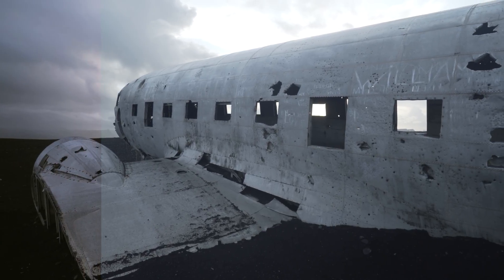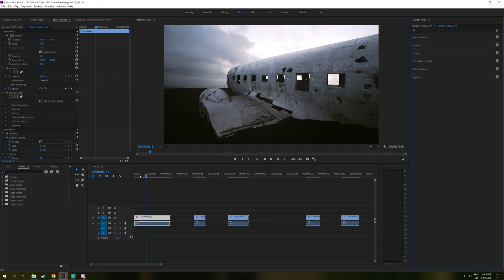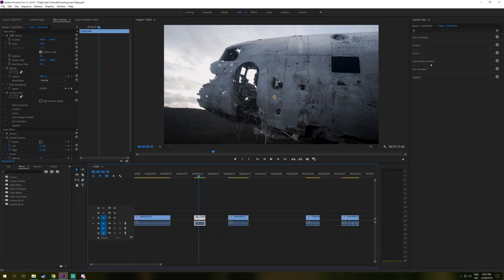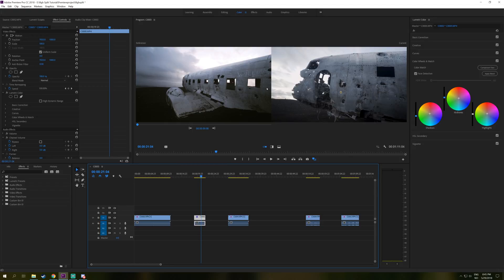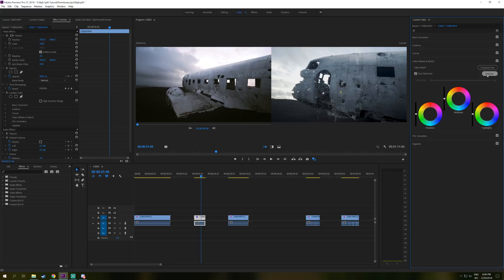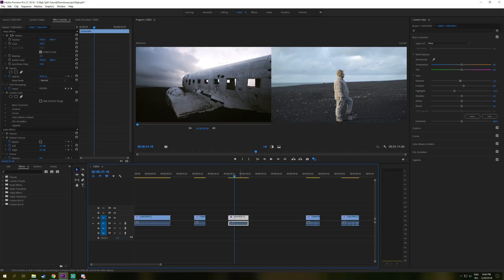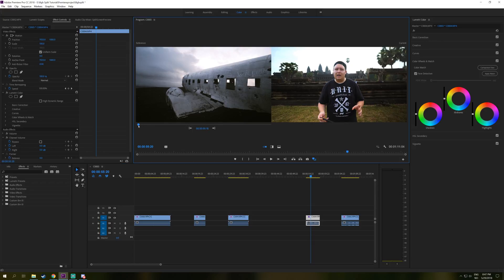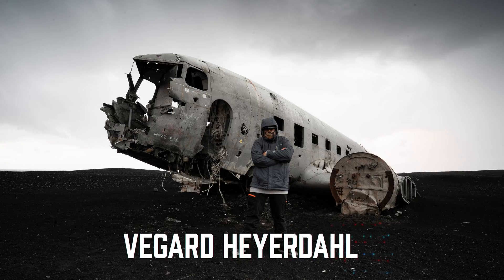Premiere Pro Color Match is MAGIC!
Learn how to Color Match your footage in premiere pro using the lumetri color correction tab comparison view and save time when color grading in Premiere. The Premiere Pro color match to is very easy to use and i will show you exactly how to get the best results when using Premiere pro for color grading.

🎵 The Music i use for all my videos is from Epidemic Sounds: